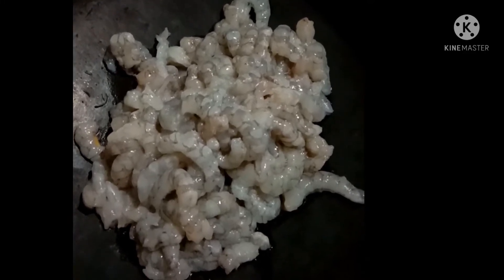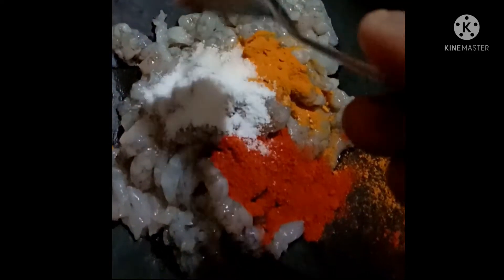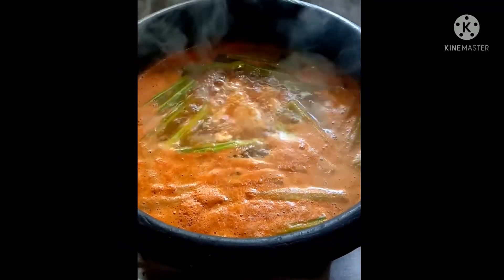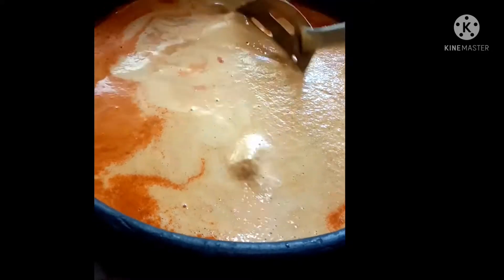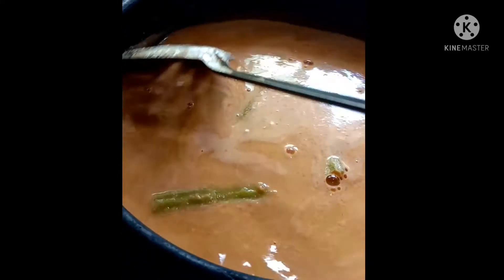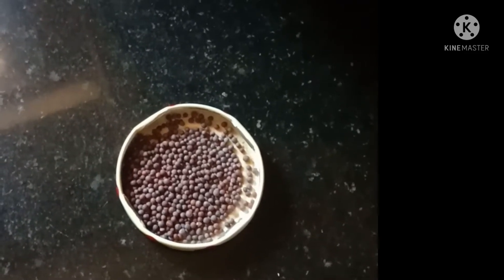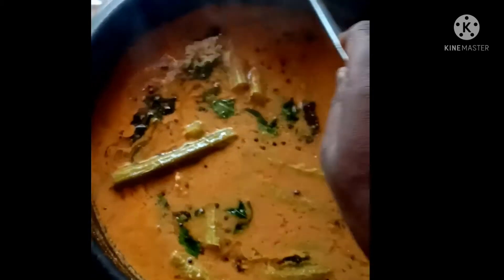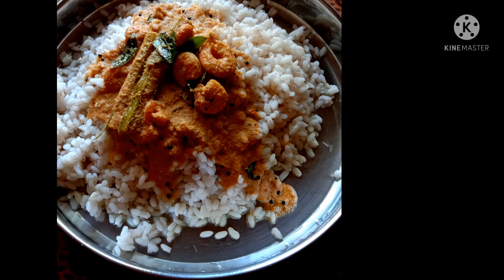പൊക്കാളിയരിചോറും നാടൻ ചെമ്മീൻ കറിയും കൂട്ടി ഭേഷായി ഒരു ഊണ്.നാടൻ വിഭവങ്ങൾക്കായി watch#Anurajthoughts💞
friends ! ഇതൊരു super tastey ചെമ്മീൻ കറിയാണ്. ഒരു പാട് കൂട്ടുകൾ ഒന്നും ചേർക്കാത്തത് കൊണ്ട് തന്നെ ചെമ്മീന്റെയും മുരിങ്ങാക്കോലിന്റെയുമെല്ലാം flavour നല്ലതുപോലെ കിട്ടുന്നു എന്നത് തന്നെയാണ് ഈ recepie യെ തനി നാടൻ കറിയാക്കുന്നത്. എല്ലാവരും ഒന്ന് try ചെയ്തു നോക്കണേ ഈ നാടൻ കറിയെ. ചെമ്മീൻ കറിയൊക്കെ ഒരുപാട് തേങ്ങ അരച്ച് ചമ്മന്തി പരുവത്തിൽ ആയി പോവുന്നവർ ഒരു തവണ ഇങ്ങനൊന്നു വെച്ചു നോക്കിയാൽ പിന്നെപ്പോഴും ഇത് പോലെ തന്നെയേ വെയ്ക്കൂ.. ❣️🌹ചെമ്മീൻ കറി വെച്ചിട്ട് ഒരു തവണ പോലും ഒരു Wow ! അഭിപ്രായം കിട്ടാത്തവരുണ്ടെങ്കിൽ അവരും try ചെയ്തു നോക്കേണ്ടതു തന്നെയാണ് ഈ നാട്ടുകറി. എല്ലാവരും നിങ്ങളുടെ അഭിപ്രായങ്ങൾ കമന്റ്‌ ചെയ്യണേ. കമന്റിലൂടെ നമുക്ക് ഓരോരുത്തർക്കും പരസ്പരം പരിചയപ്പെടുകയും ചെയ്യാലോ. subscribe ചെയ്തു vedio കാണുവാണെങ്കിൽ അതെന്റെ ചാനൽ നു നിങ്ങൾ ഓരോരുത്തരും തരുന്ന ഏറ്റവും വലിയ പിന്തുണയും കൂടിയായിരിക്കും. please 🙏subsribe,,,, like 👍 & share😊നാടൻചെമ്മീൻകറി തേങ്ങപച്ചയ്ക്കരച്ചുവെച്ചചെമ്മീൻകറി മുരിങ്ങാക്കോലിട്ട്വെച്ചചെമ്മീൻകറി നാരൻ ചെമ്മീൻകറി